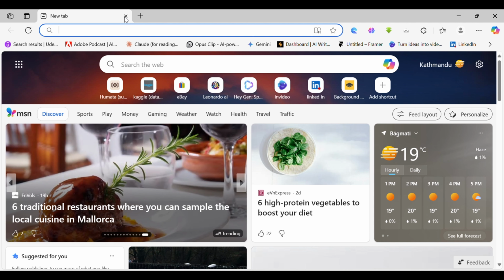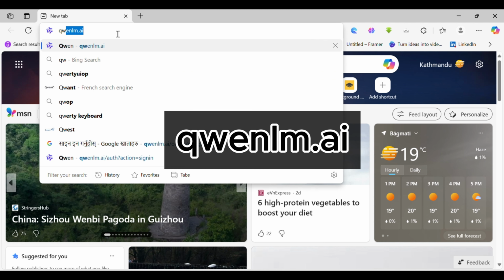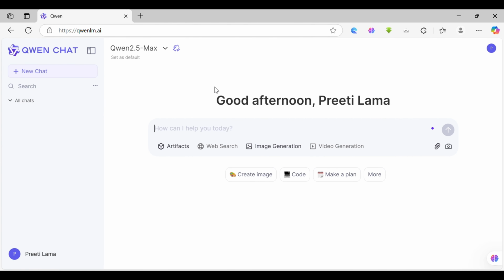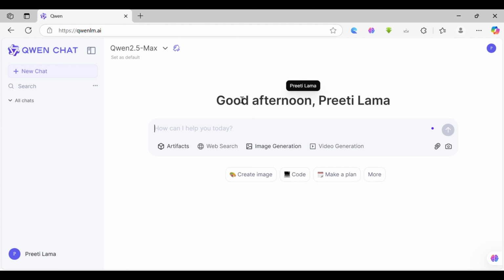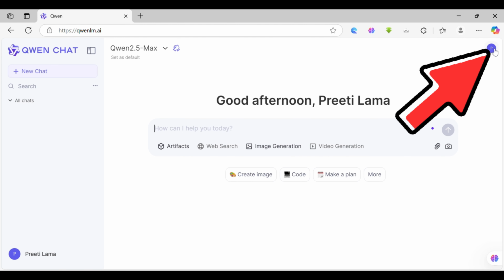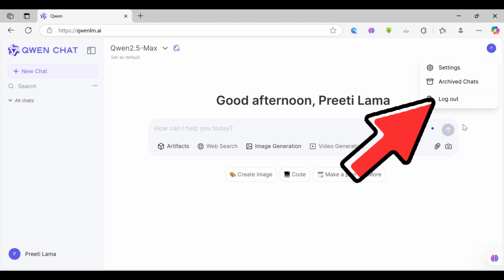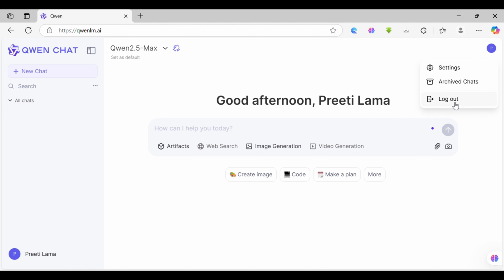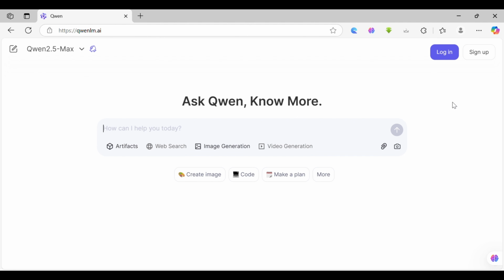How to Logout of Qwenlm Ai 2025?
Need to logout of Qwenlm AI? 🔐 Follow this easy guide to safely sign out of your account on any device. Whether you're switching accounts or ensuring security, this tutorial will walk you through the process step by step.